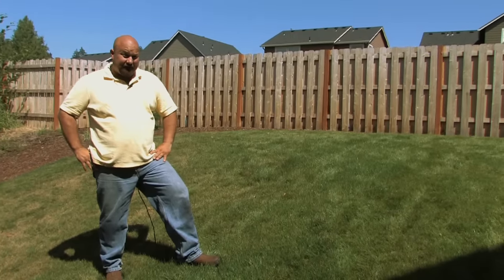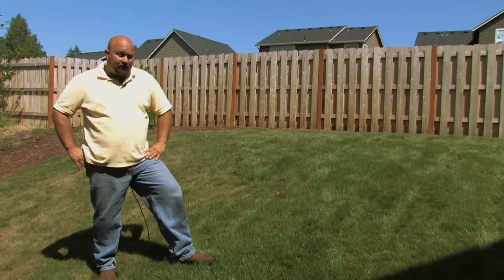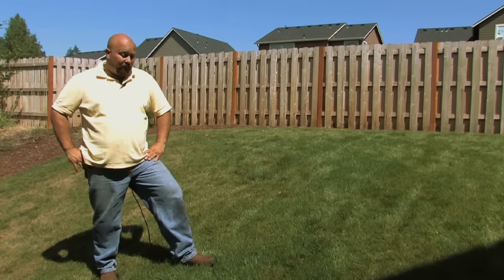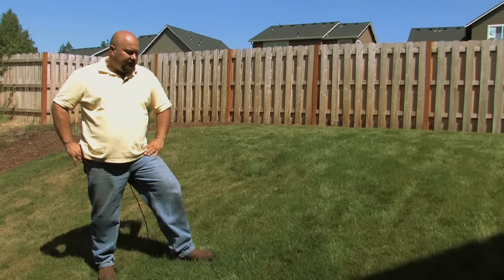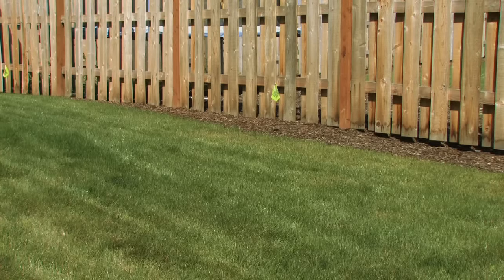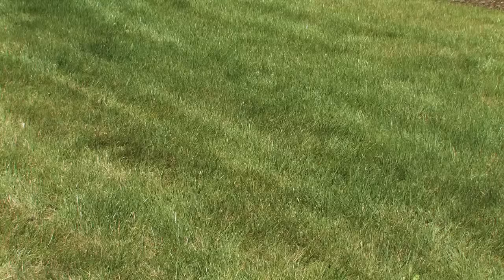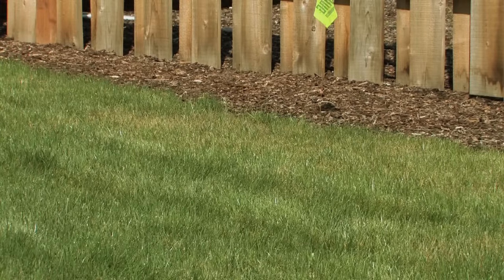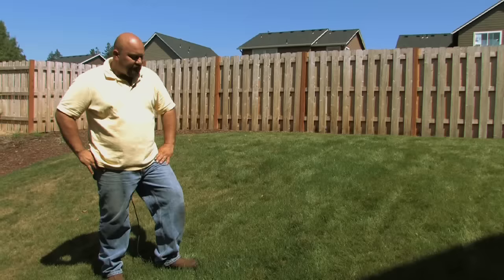Lawn Care : How Soon Can You Fertilize New Grass?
If you are laying down sod, you can fertilize as soon as the sod is laid, but grass that comes from seed should be given six weeks before it's fertilized. Prevent the damage of a new lawn with help from a professional landscaper in this free video on grass fertilizing and lawn care.

Bio: Dan LeSieur performs both residential and commercial work, specializing in landscaping, painting, home repairs, remodeling and corporate re-imaging.